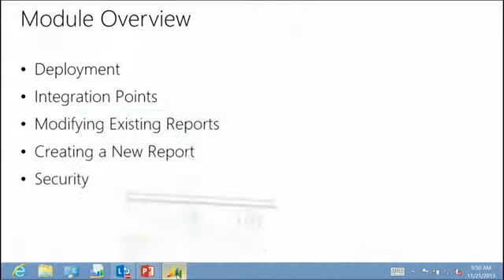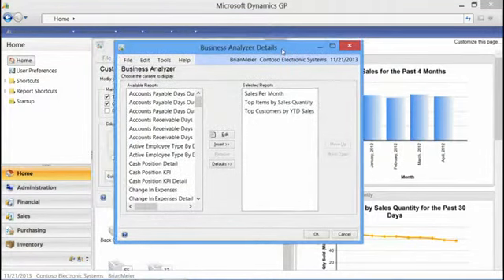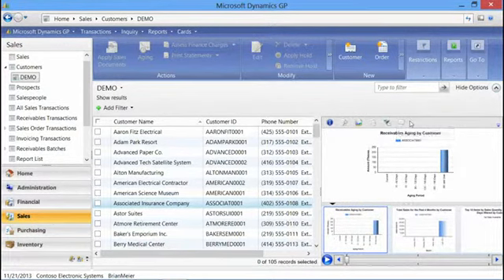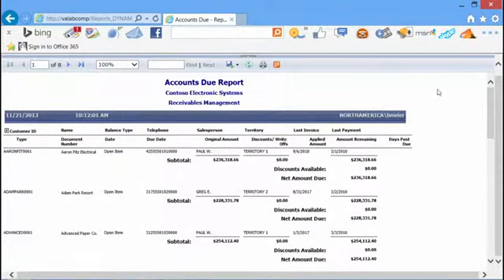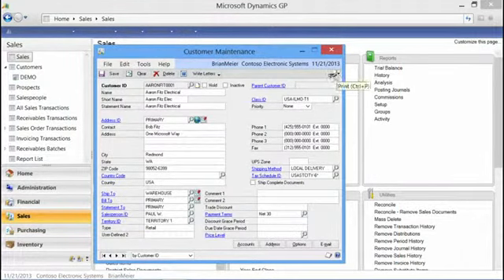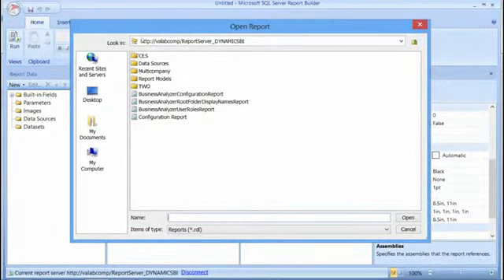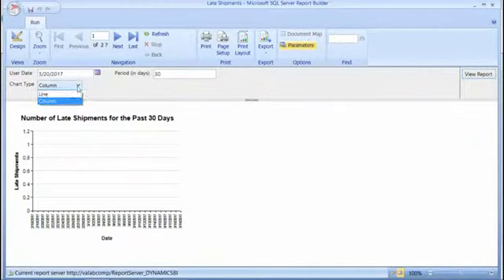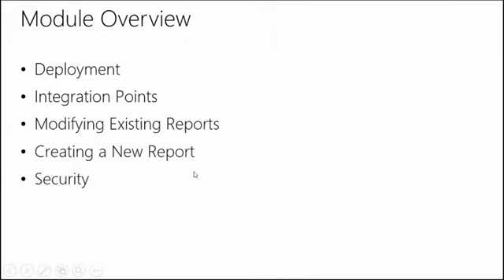Business Intelligence in Microsoft Dynamics GP 2013: SQL Reporting Services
Discover the Business Intelligence tools within Microsoft Dynamics GP 2013 and the integration available with the Microsoft suite of products. This video features SQL Reporting Services.